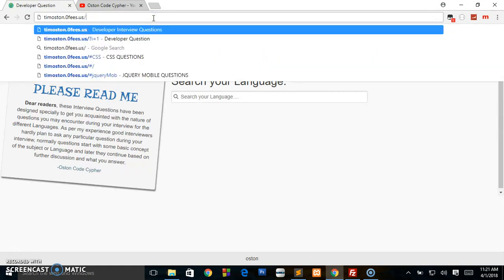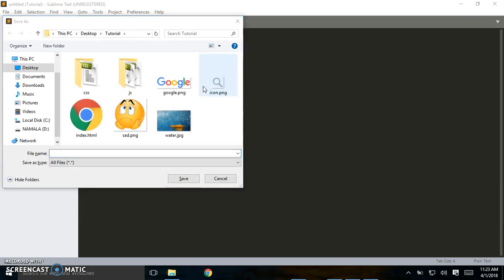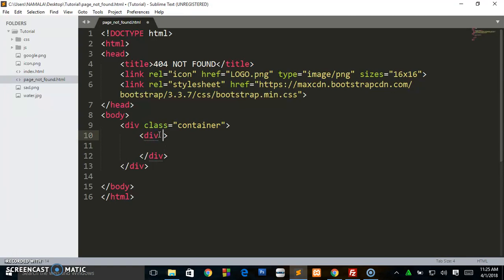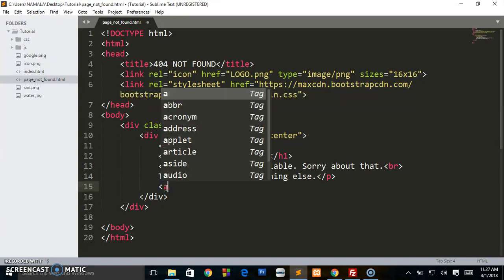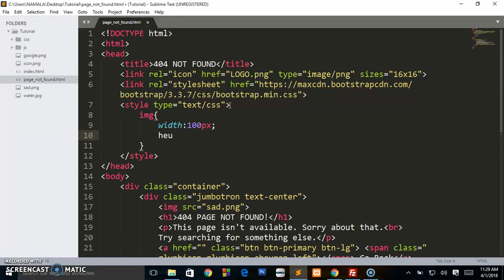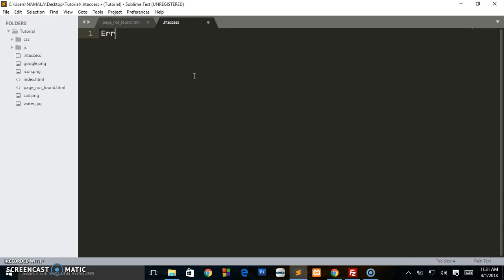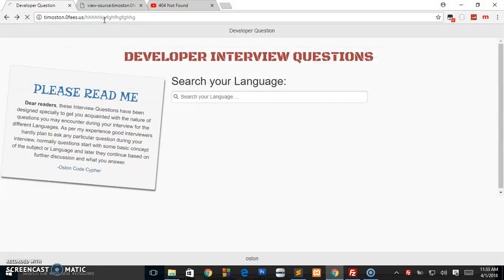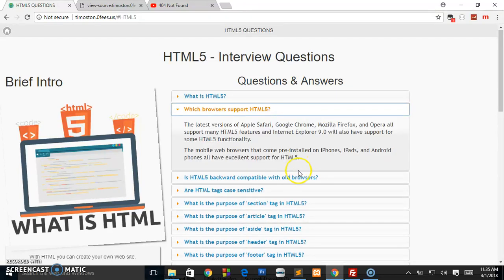How to Create a 404 Error Page in HTML | Create a Custom 404 Page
8:31 jumbotron is a class name not Tag name
 The file is called .htaccess (don't forget the dot at the start)
Make a simple htaccess file to create a custom 404 error page for your site.

Learn How to Create a 404 Page in HTML | Create a Custom 404 Page | Learn HTML,CSS & BOOTSTRAP | HTML Tutorial. In this HTML tutorial you will learn how to create a custom 404 page on your website, which is used to show a alternative page to people who access a non-existing page or URL on your website.